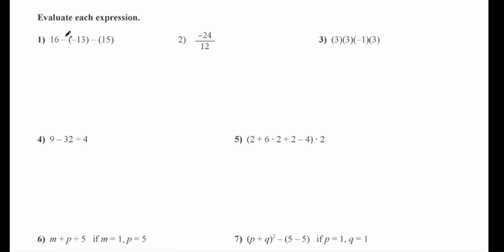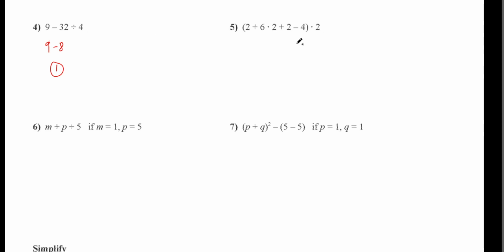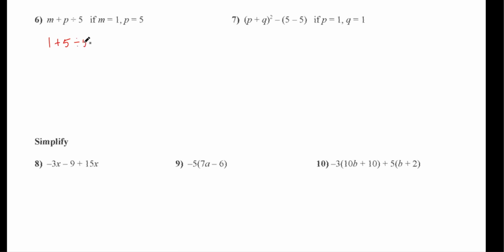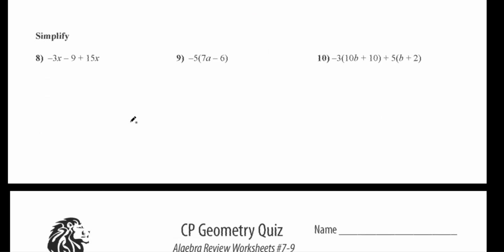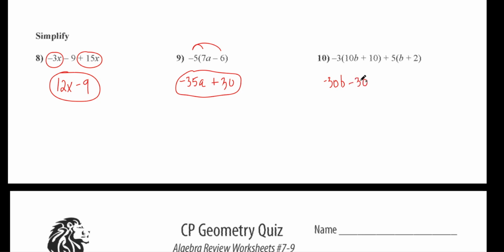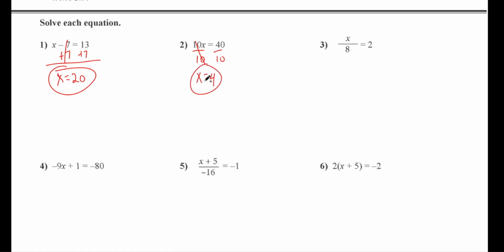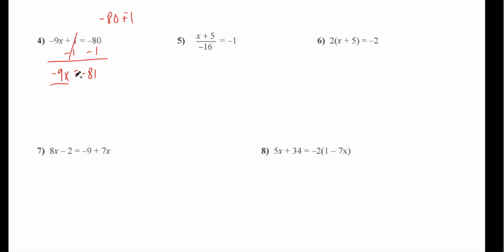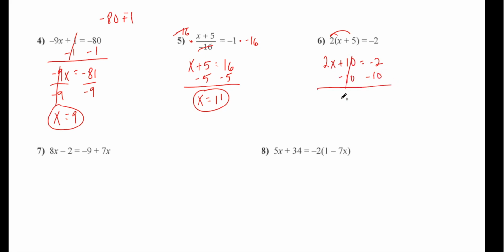CP Geometry (1) Review for Mid-Term 1